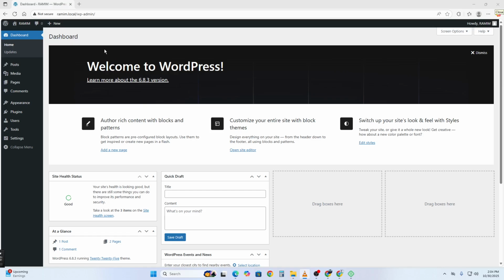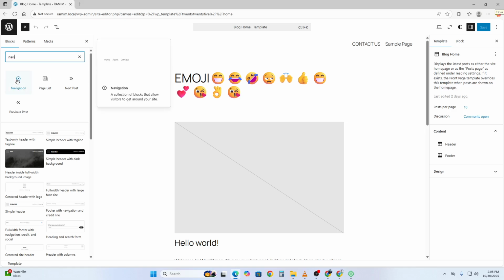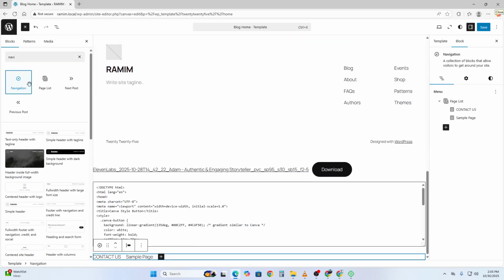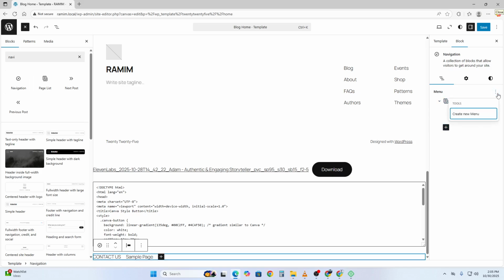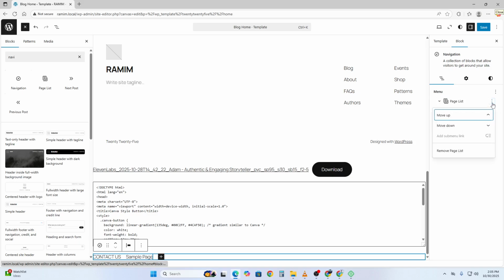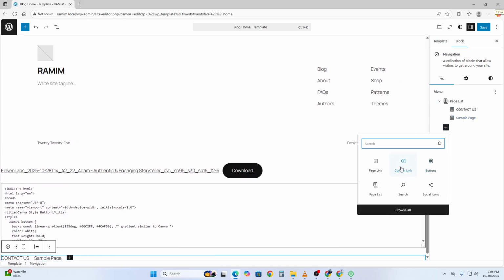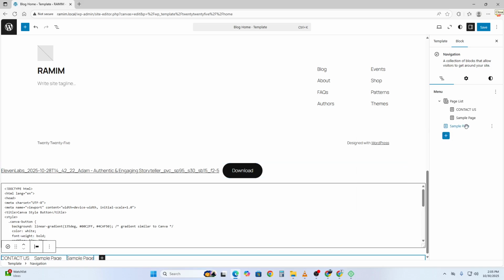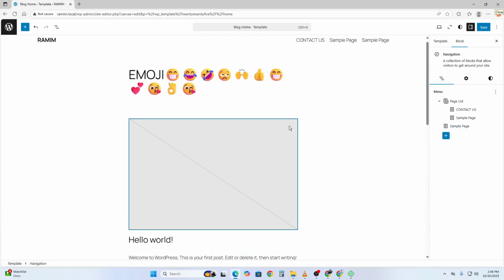How to Call Different Navigation Menus in Specific Wordpress Pages - 2026 (Quick & Easy)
How to Call Different Navigation Menus in Specific Wordpress Pages
In this video, you’ll learn how to call different navigation menus in specific WordPress pages using simple theme customization or conditional tags. This step-by-step tutorial helps you display unique menus on different pages, making your WordPress site more organized and user-friendly. Perfect for customizing WordPress navigation, theme development, and improving website design.